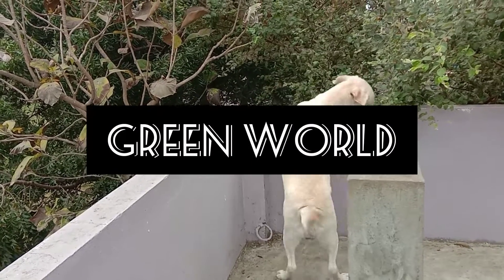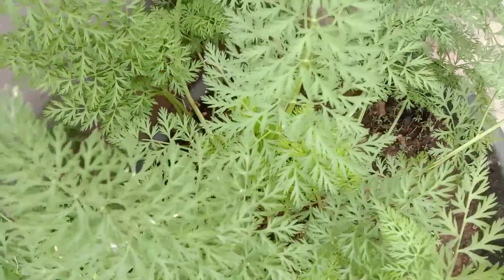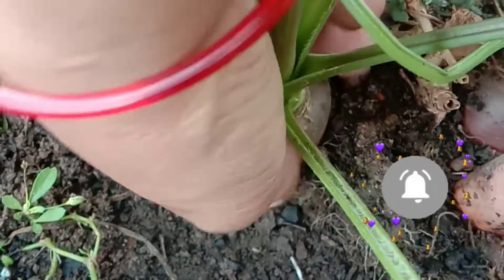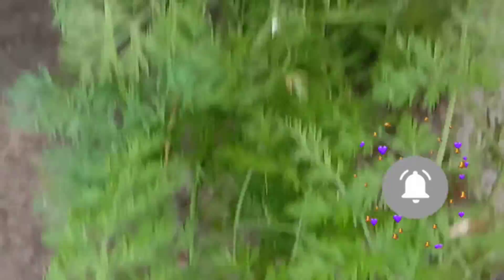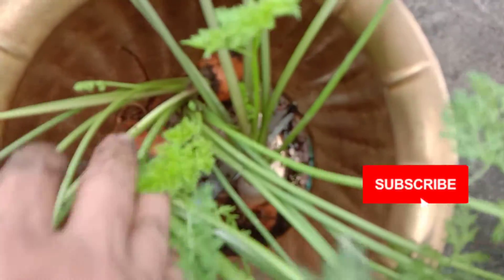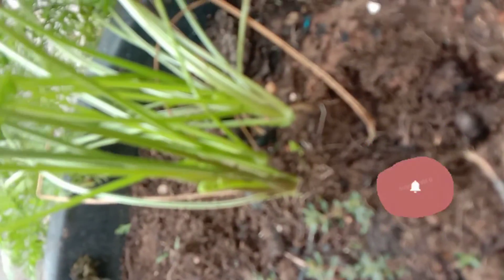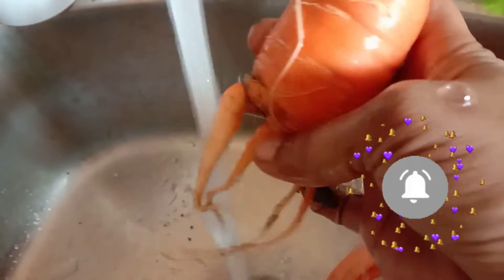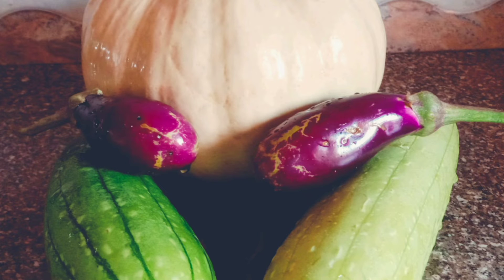CARROTS FROM MY KITCHEN GARDEN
Namasthe
In this video I showed my first carrot harvest